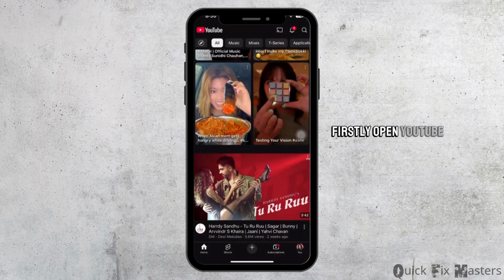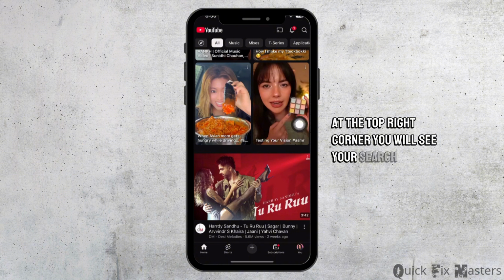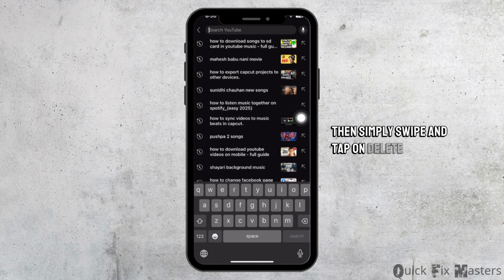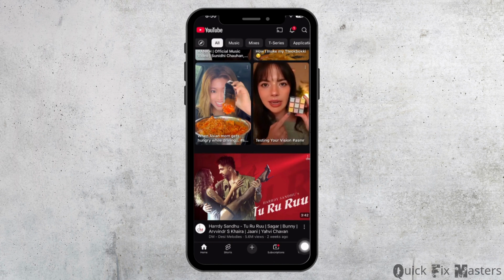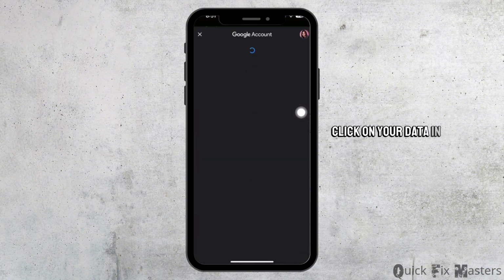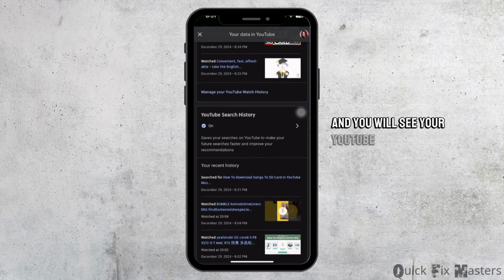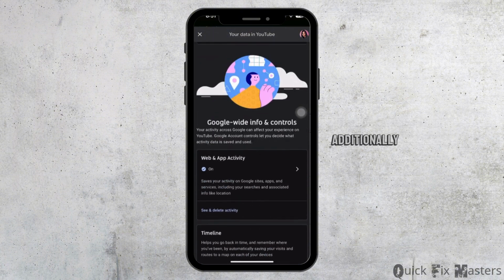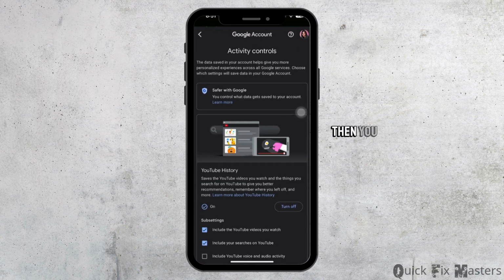How to See YouTube Search History | Youtube Tutorials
Want to revisit your past searches on YouTube? This guide walks you through the steps to access and manage your YouTube search history on both mobile and desktop devices.

Timestamps:
0:00 Introduction
0:30 Steps to See YouTube Search History